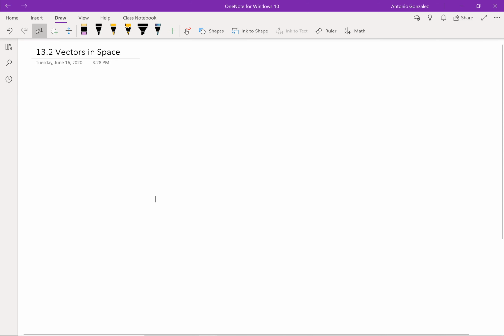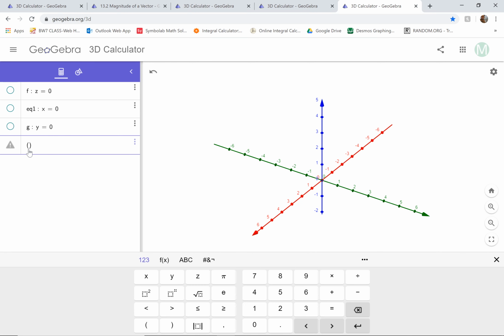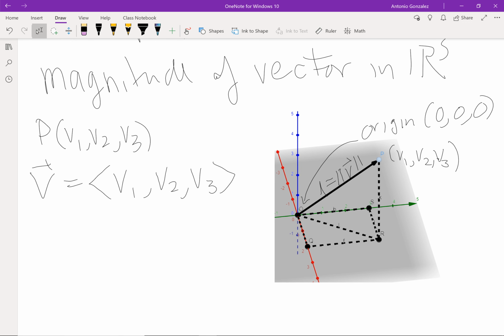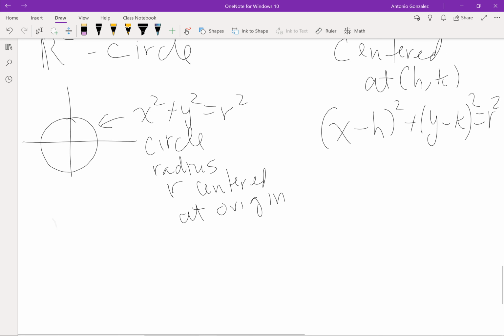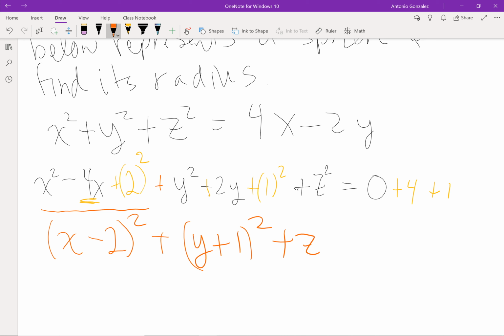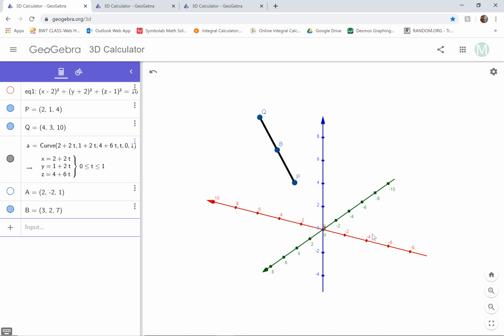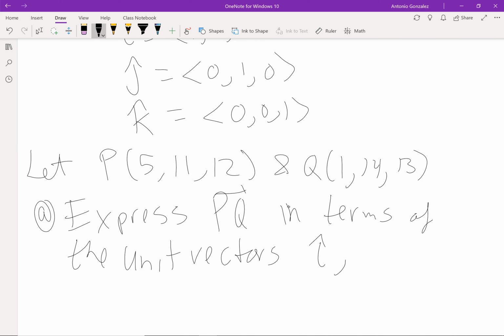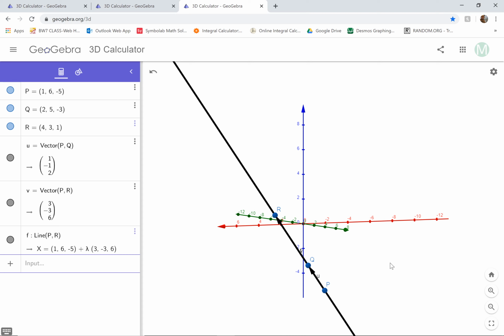MTH 2 Vectors in Space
The material here covers section 2.2 in Openstax Calculus Vol. 3